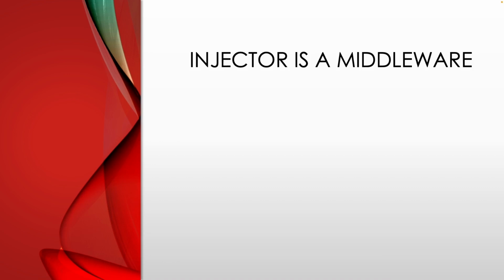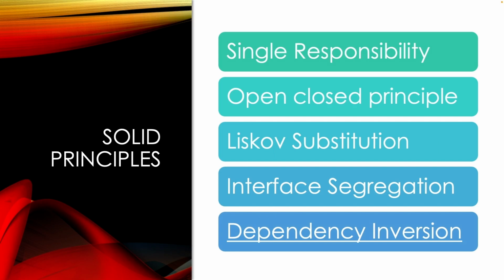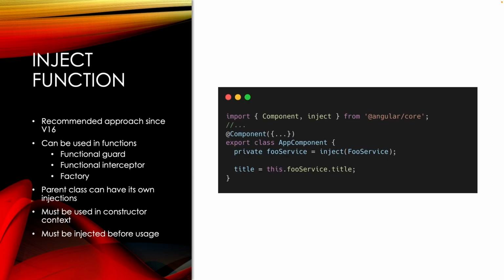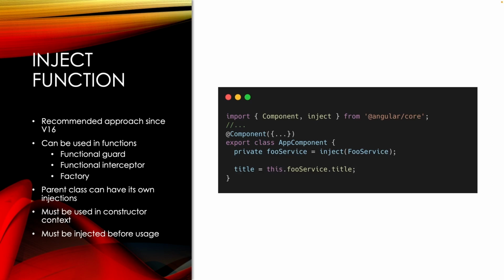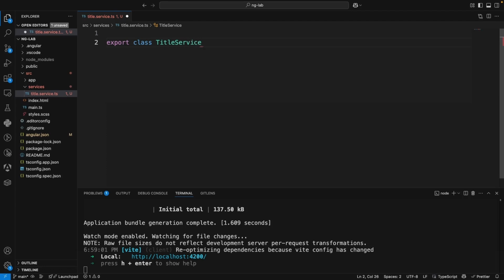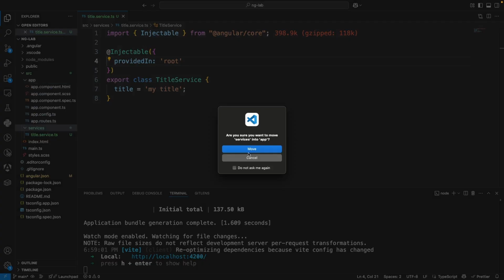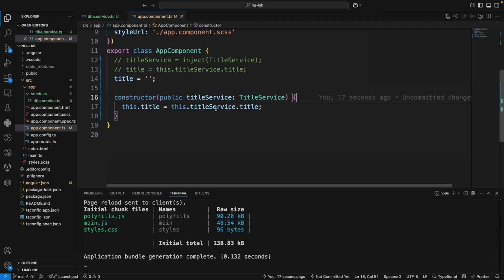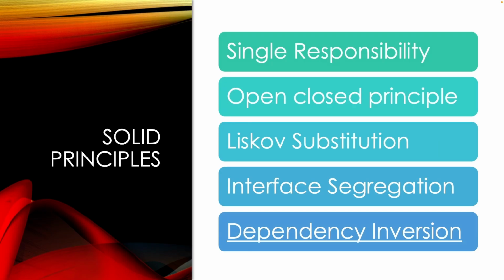How Angular's Dependency Injection Works (And Why It Matters)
📌 Angular Dependency Injection (DI) - Complete Beginner Guide

Dependency Injection (DI) is one of the most important yet often misunderstood concepts in Angular. In this video, I’ll break it down step by step and explain how DI works, why it’s essential, and how to use it effectively in both traditional and modern Angular applications.

Why DI is important for building flexible and maintainable apps

How DI relates to the Dependency Inversion Principle (SOLID)

The difference between constructor injection and the new inject() function (introduced in Angular 14+)

Practical example: injecting a service into a component

When and why to migrate from constructor to inject()

🧠 This video covers both module-based and standalone component scenarios and gives you the foundational knowledge to understand Angular’s injector system and service configuration.

🔧 Tools used:

Angular 19.2.0

VS Code

📚 In the next episodes, we’ll dive deeper into:

- Provider types
- Injector hierarchy
- Multi providers
- Injection tokens
- Testing strategies
- Advanced provider configuration

00:00 Intro
00:40 Injector is a Middleware UML
02:01 SOLID principles
02:17 Why DI is important
02:57 Inject function
04:28 Constructor injection
05:42 Lab time
09:44 Summary